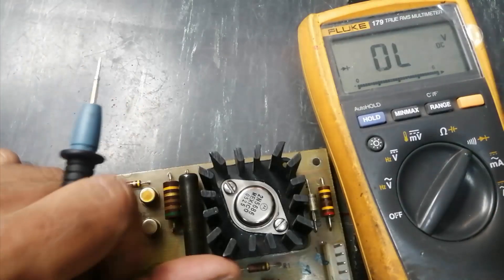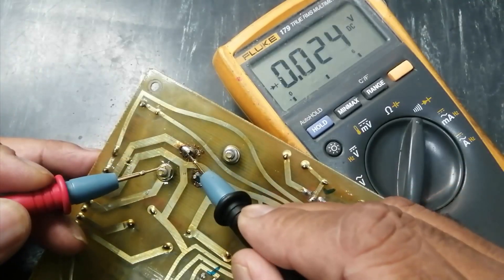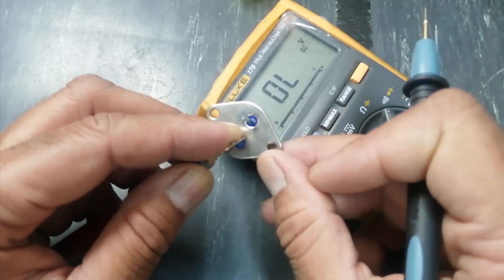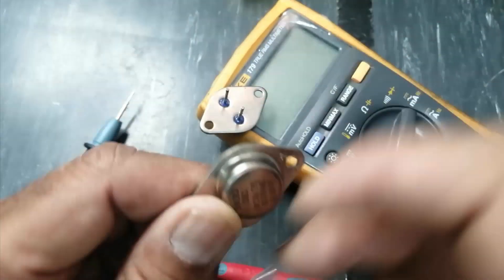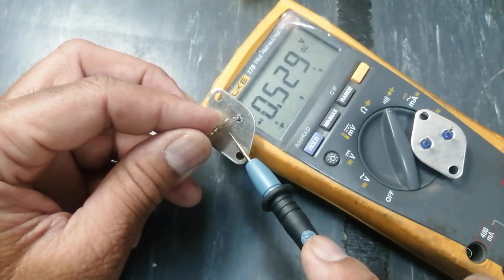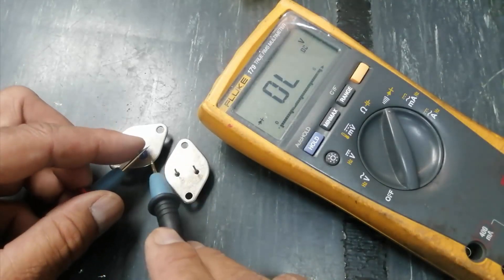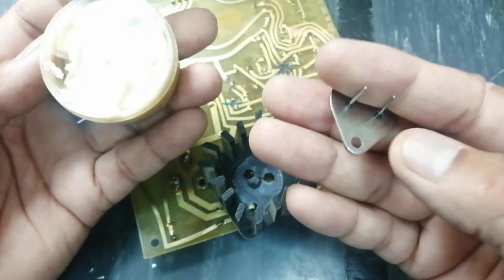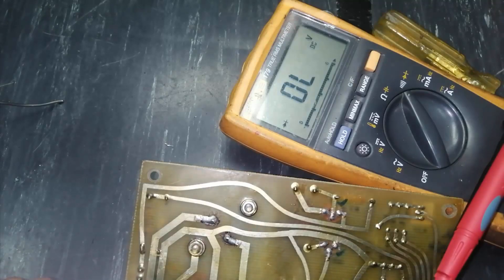#246 How to Test Power Transistor in Circuit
How to Test Power Transistor in Circuit 2N5038